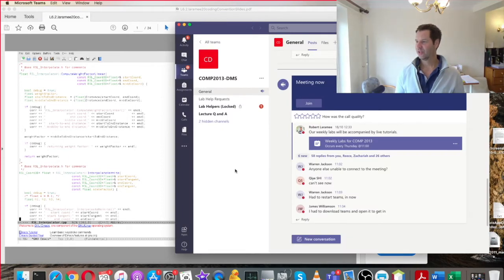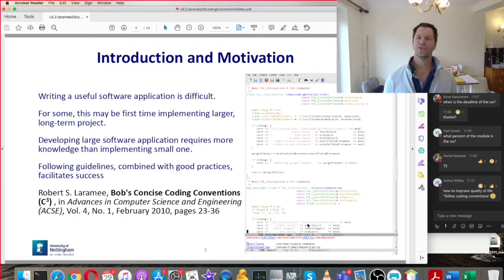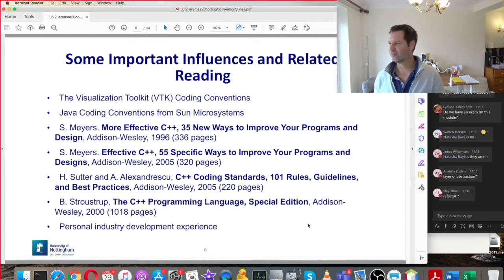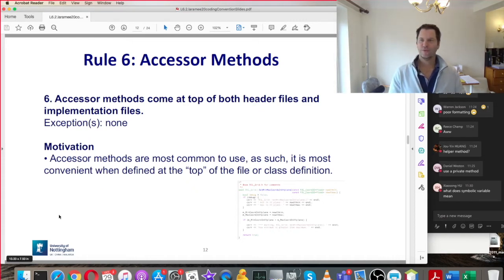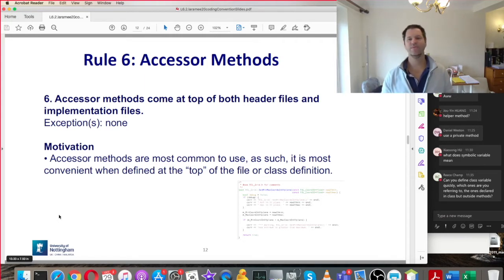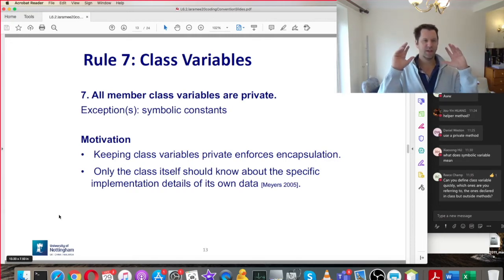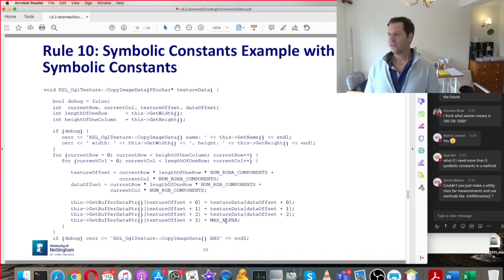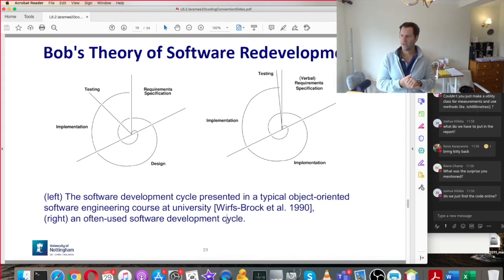Bob's Concise Coding Conventions (C3)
Based on the following publication:
Robert S. Laramee, Bob's Concise Coding Conventions (C3) , in Advances in Computer Science and Engineering (ACSE), Vol. 4, No. 1, February 2010, pages 23-36